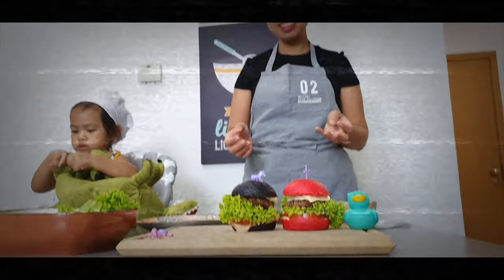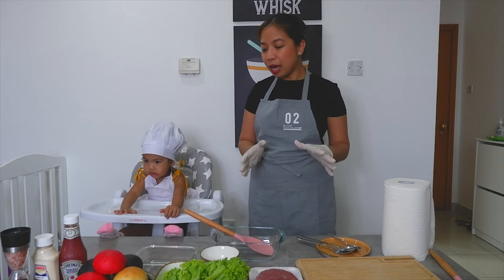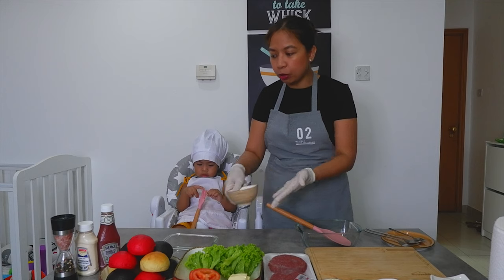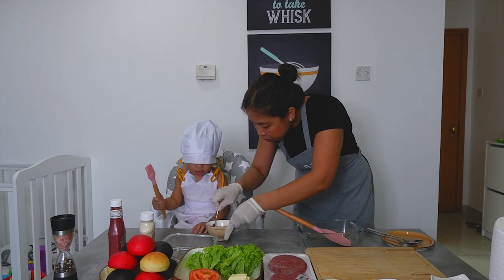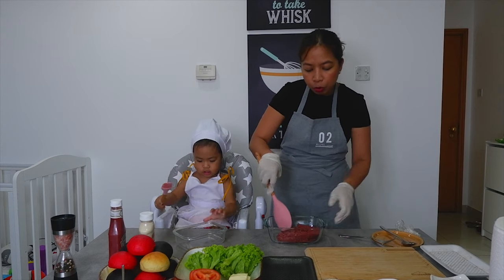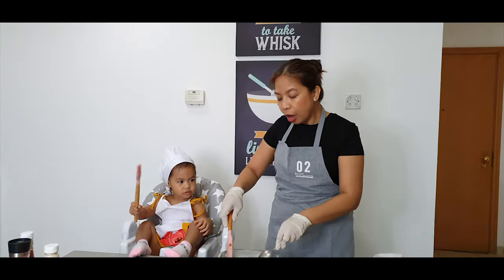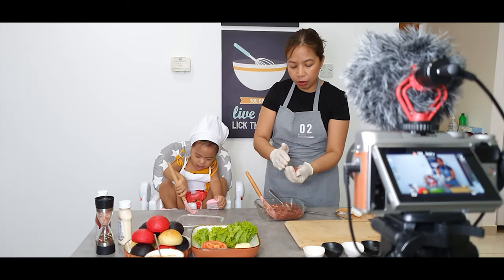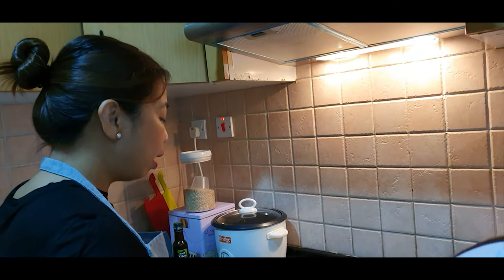Multi-coloured Beef Sliders | Bulilit Burgers | Perfect for Snacks for Children’s Party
Multi-coloured Beef Sliders | Bulilit Burgers | Perfect for Snacks for Children’s Party | Little Master Chef

That way you won’t miss any of our videos

All shots on Samsung Note 10+ and Fujifilm X-A5